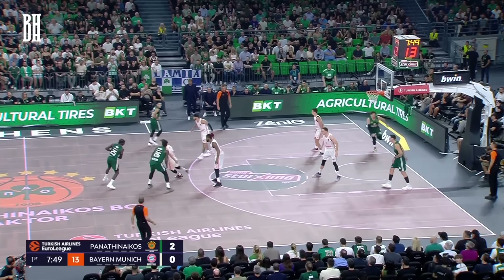Can ANYONE Handle Panathinaikos? Is Bayern Just the BEGINNING?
Fuel my basketball analysis with a coffee!

Your support keeps the deep dives coming! 💪

Chapters:
00:00 The Osman effect: Analyzing Osman's impact in transition
01:54 Spread pick and roll mastery: Kendrick Nunn and Lorenzo Brown's impact
03:19 Juancho Hernangómez: The x-factor on the court
04:30 Mathias Lessort: An unstoppable force in the paint
04:58 Ergin Ataman's defense: Is he trying new things?
09:05 Gordon Herbert: Disrupting the hedge-out defense
10:02 Herbert targets Kendrick Nunn's off-ball defense
11:13 Herbert attacks Sloukas with Madar
11:59 Gordon Herbert's full-court press strategy
12:35 Tactical shift: Herbert deploys box-and-one defense
13:38 Clutch performance: Jerian Grant and Juancho Hernangomez's dagger threes

Our breakdowns are powered by advanced tools from RtSoftware.

Additionally, we utilise high-quality game footage from WSC Sports to bring you the best content possible.